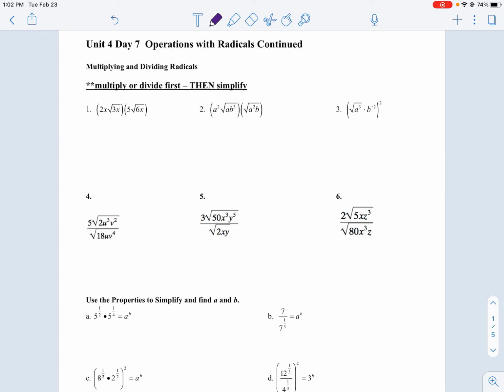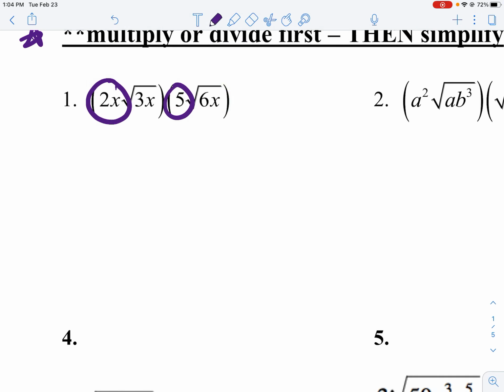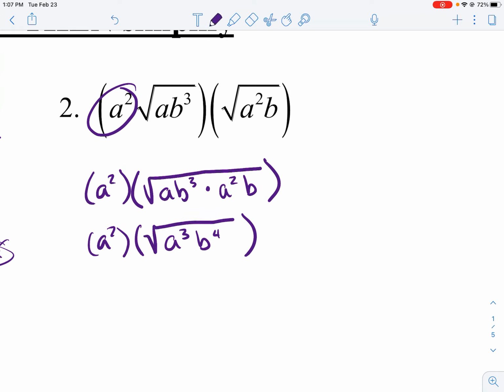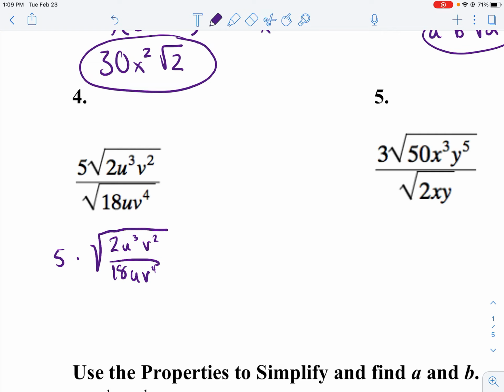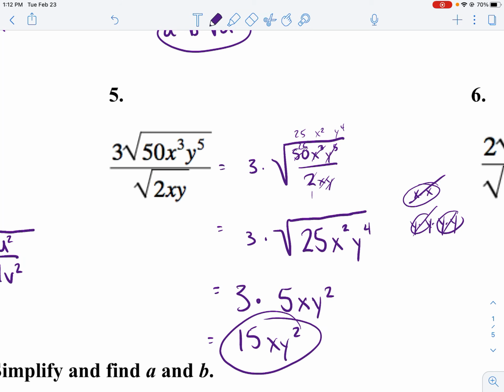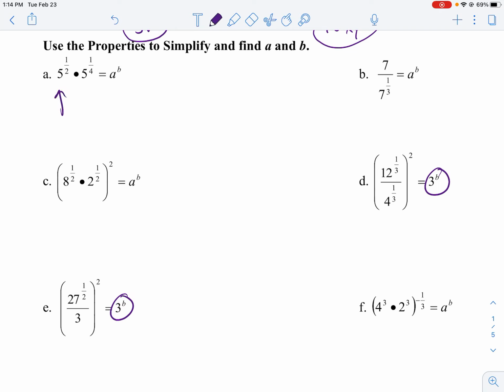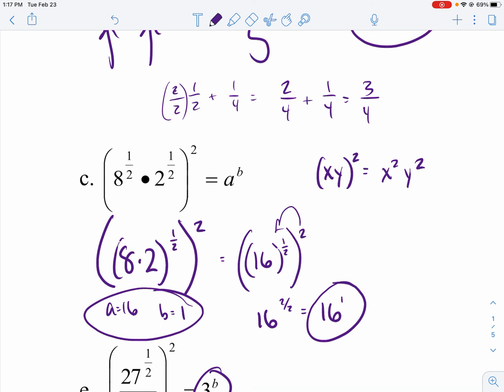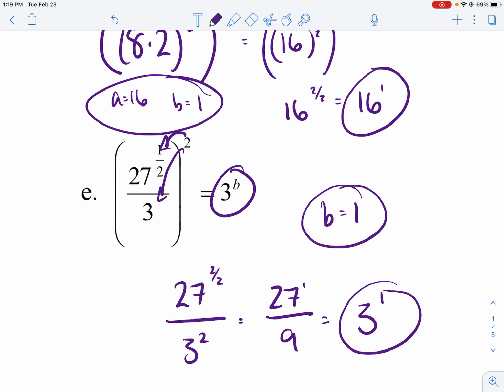Unit 4 - Day 7 - multiplication and division with radicals